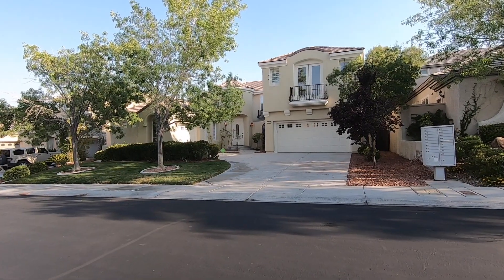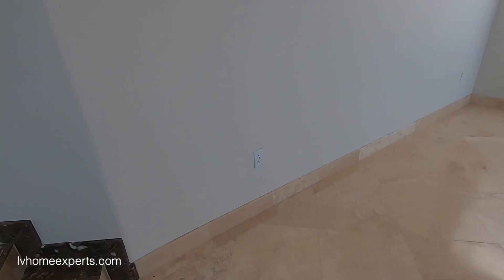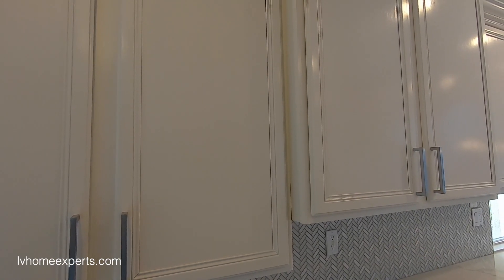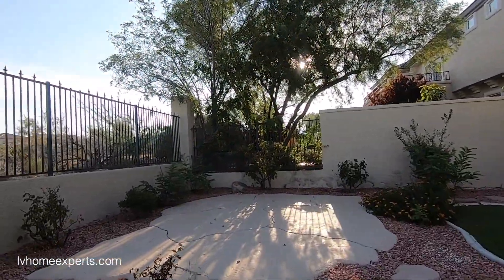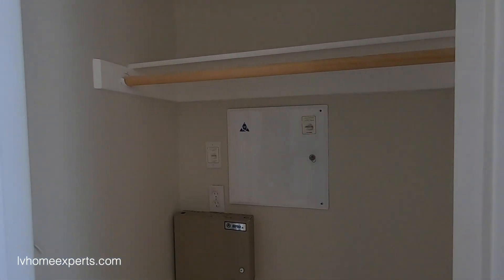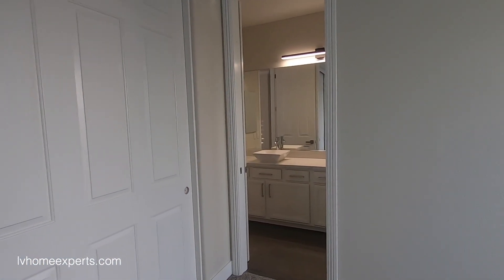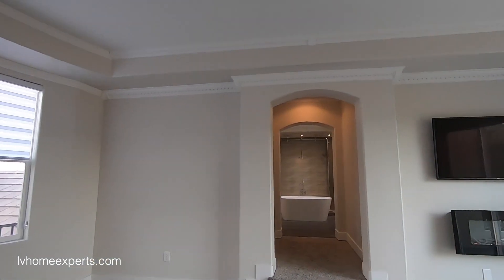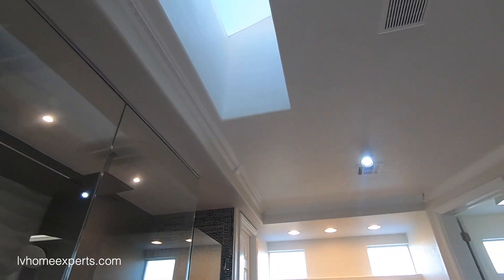Queensridge of Las Vegas $1,190,000.00 Exclusive Luxury Estates Armed Guard Gated Community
Simply Vegas
Queensridge is a guard gated community of authenticity and luxury unlike anything in Southern Nevada. Though custom homes here range from Mediterranean to Modern, they all possess a uniqueness unrivaled in Las Vegas. Enter past evocative equestrian bronzes, through either of two guarded gates, and along a beautifully landscaped corridor to your dream home. Set among lush fairways carved into ancient desert arroyos, homes in Queensridge are situated on oversized homesites with views of the Spring Mountains, Red Rock Conservation Area, and the iconic Las Vegas Strip. Seemingly a million miles away from the bustle of the city, this community is arguably the most central in the entire Summerlin area, within fifteen minutes from The Strip.

Listing of Dakki Law | Nevada Real Estate Corp

_____ CKG Merchandise _______